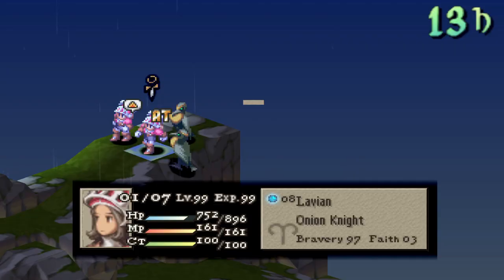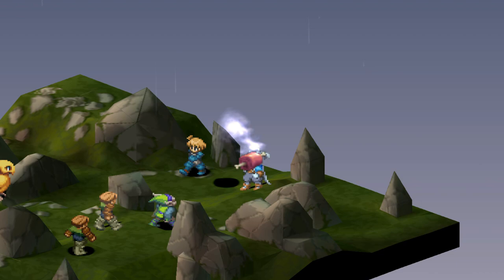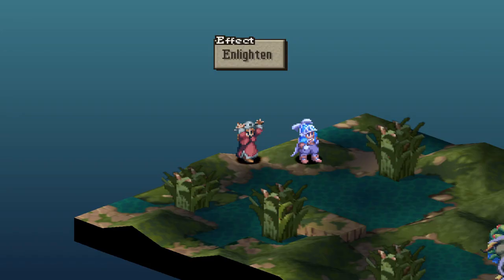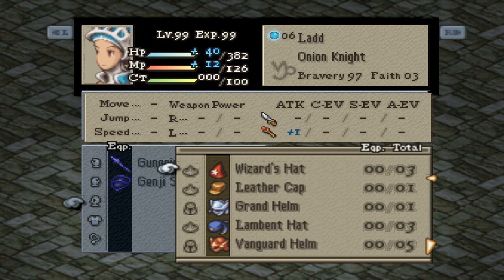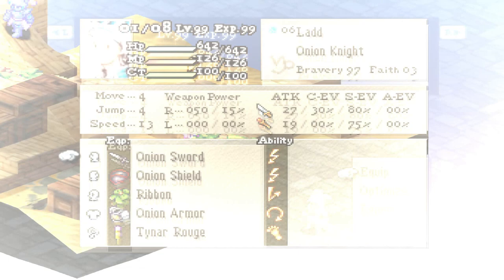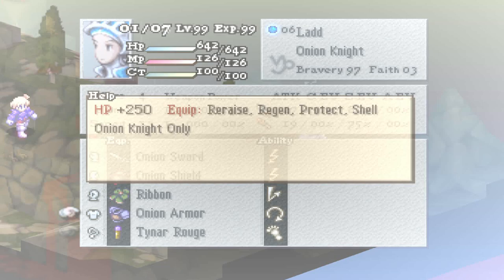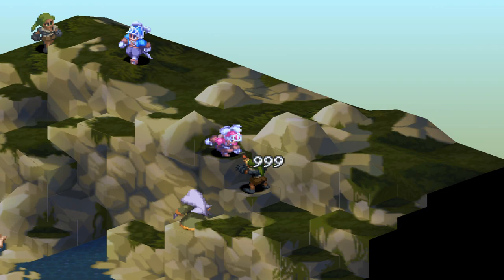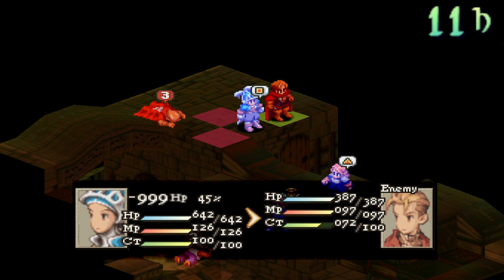Final Fantasy Tactics Onion Knight Builds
Despite not being able to use abilities, Mastered Onion Knights can still be decent as they have strong stats and can equip all items.